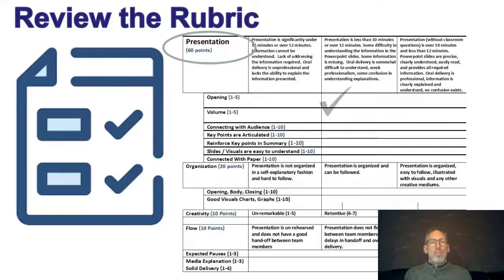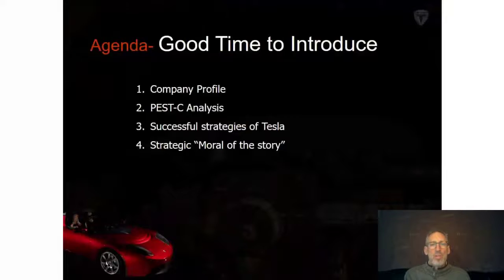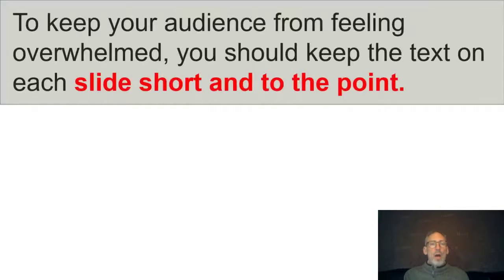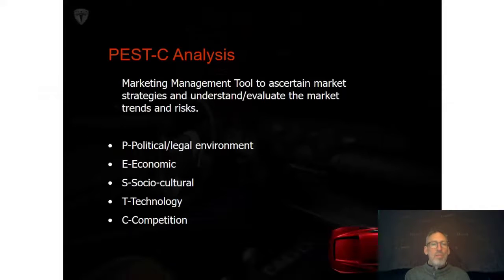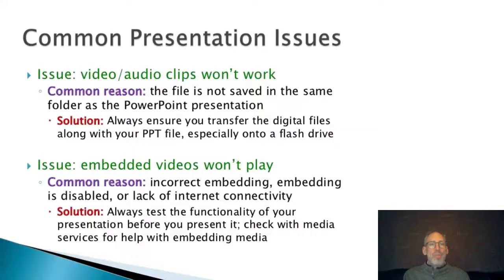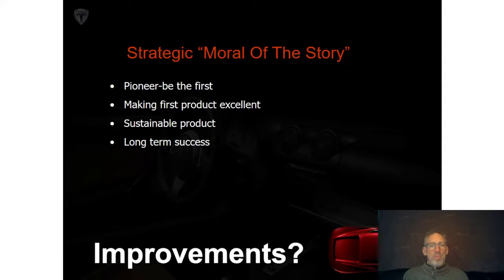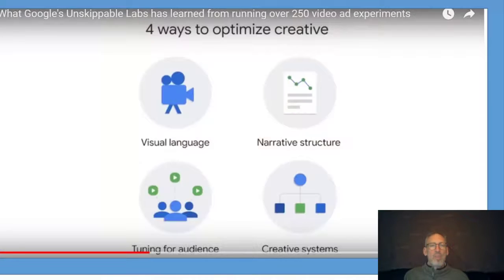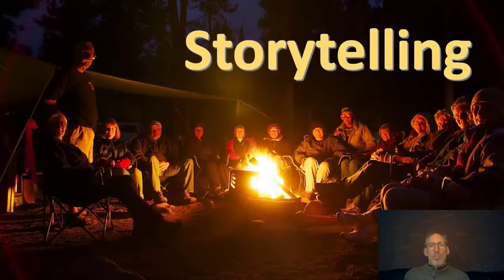Storytelling through Presenting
Create presentation that are more effective and captivating for audiences. Evolving presentations towards storytelling.